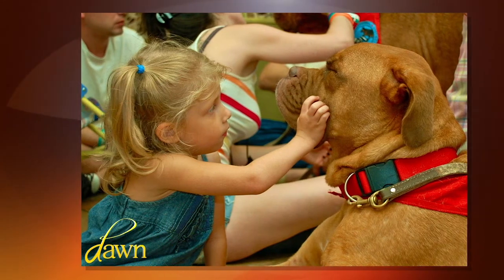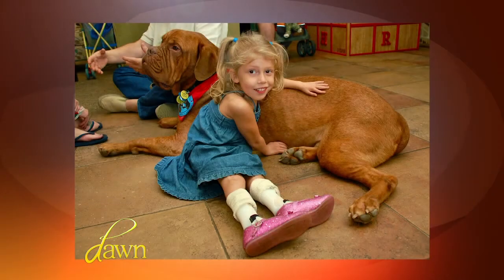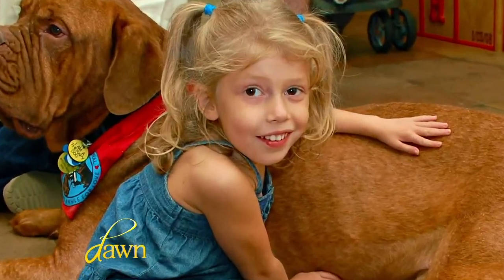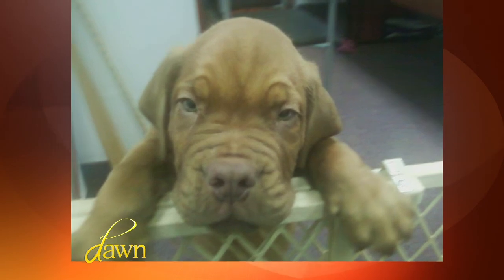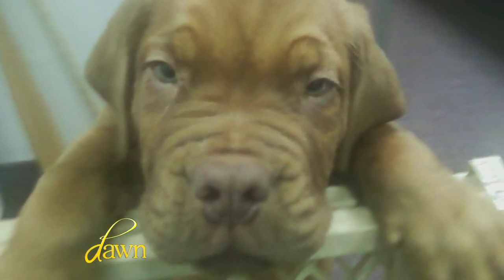Dawn Episode 072 - Seg #2